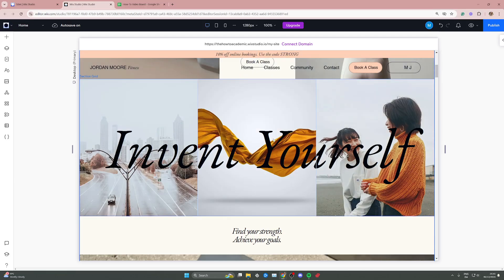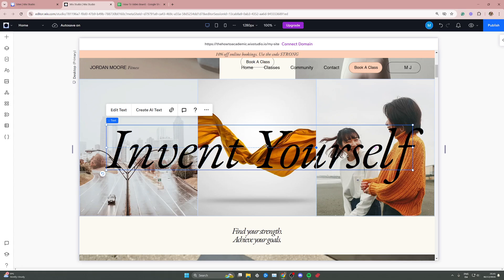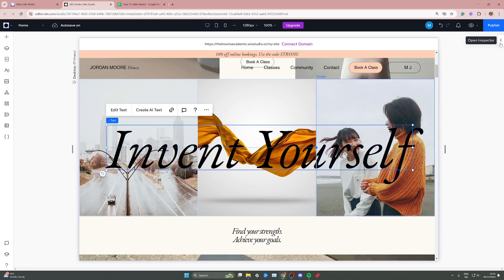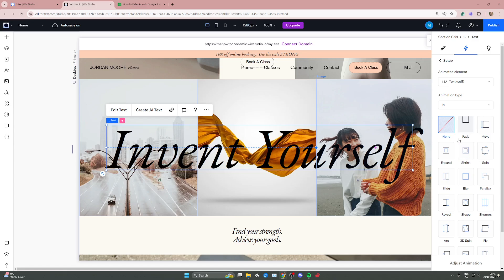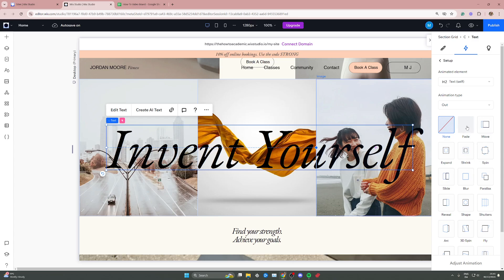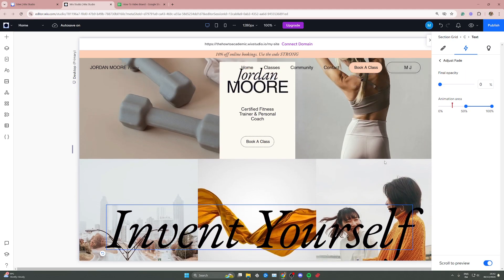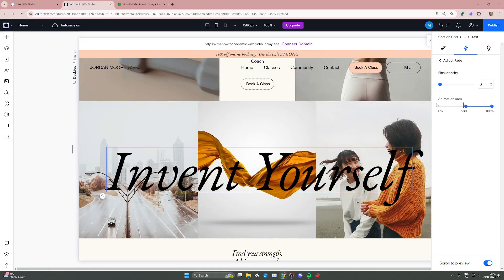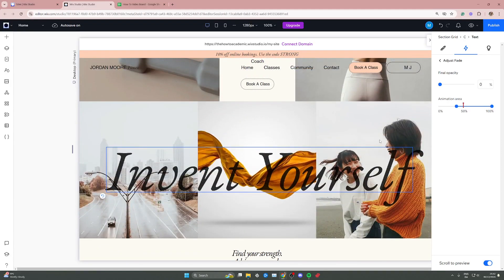How to Add Fade Out Animation in Wix Studio [Quick Guide]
In this video, we’ll show you how to add a fade-out effect in Wix Studio. Learn how to animate elements to gradually disappear, creating a smooth and polished transition. Perfect for anyone looking to enhance their Wix Studio site with sleek fade-out animations.